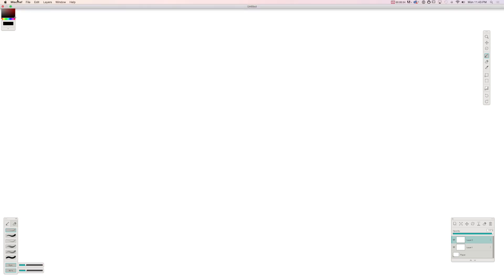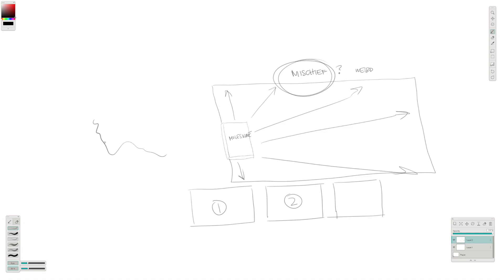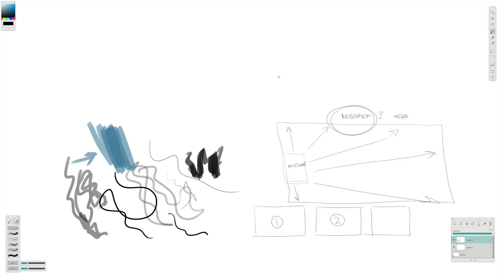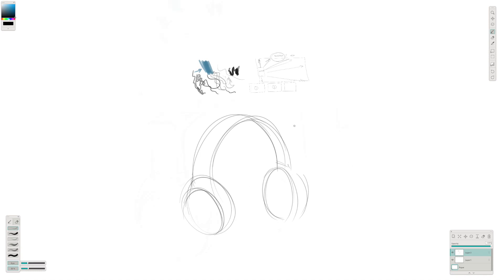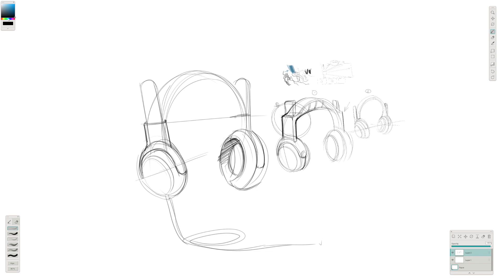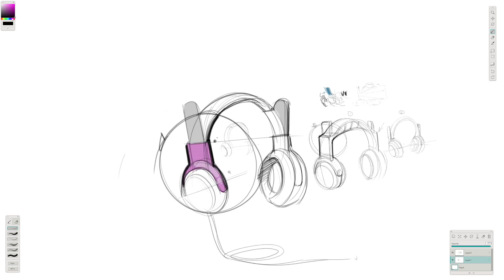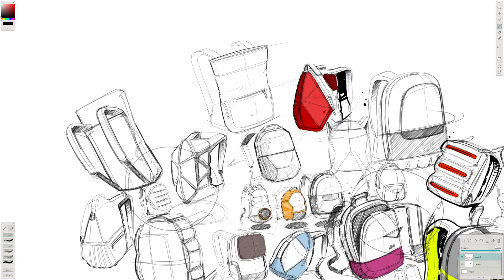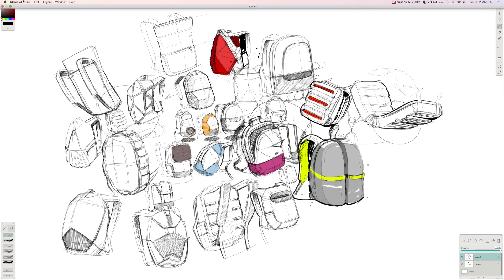Making Mischief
Trying out Mischief. You can find out more about it